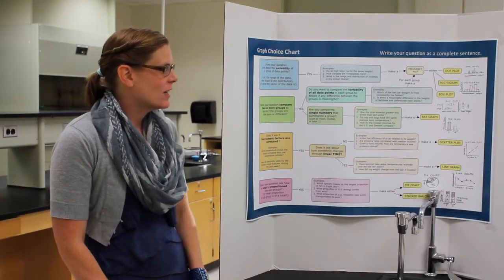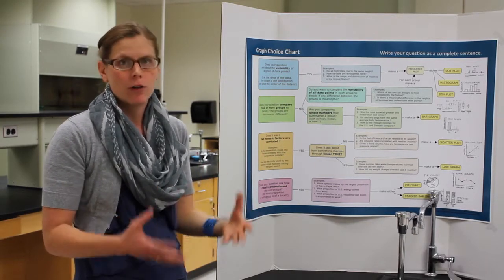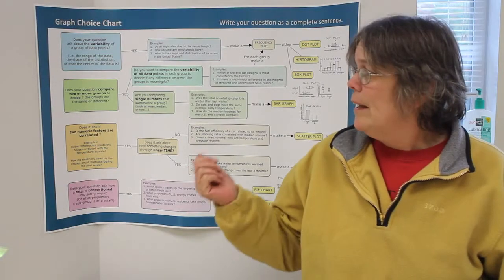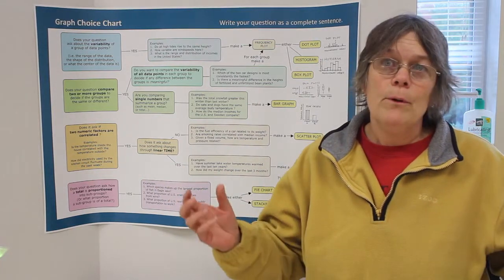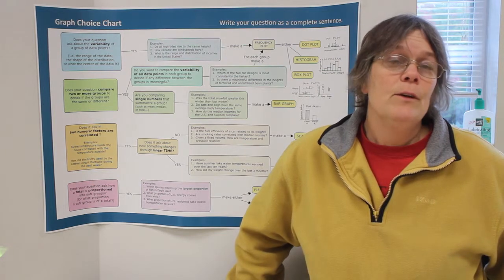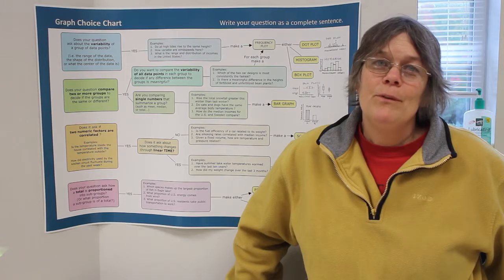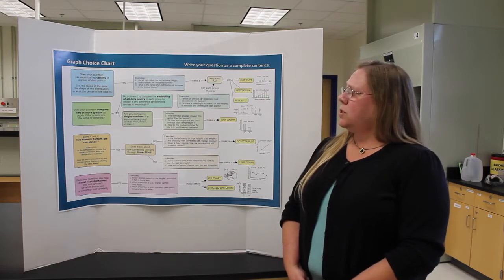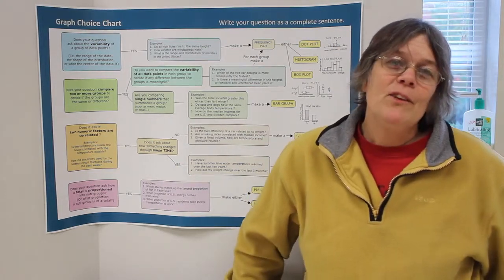November 2014: The Graph Choice Chart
Educators discuss using "The Graph Choice Chart" featured in the November 2014 issue of The Science Teacher. This selection tool helps students match the right type of graph with the type of data they want to display.